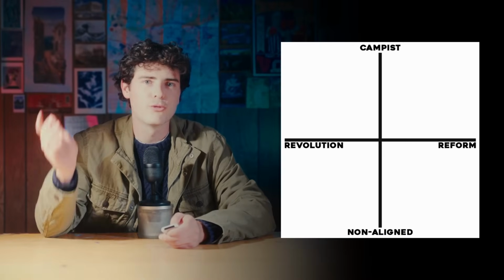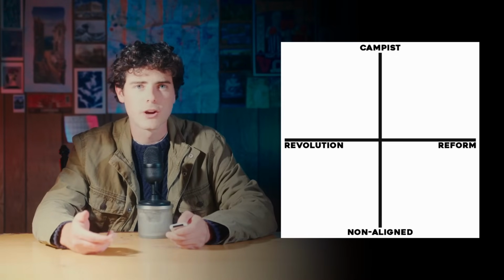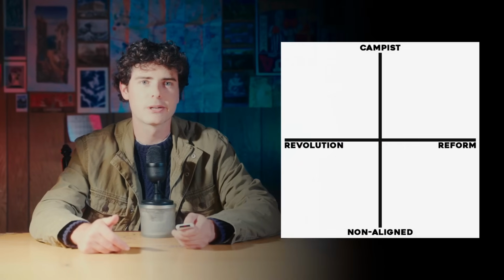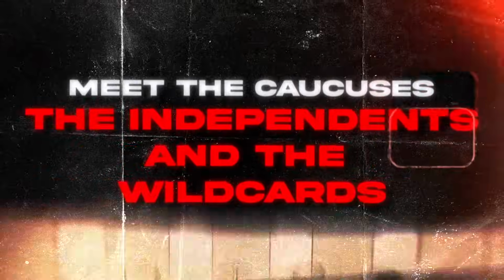A Guide to Democratic Socialists of America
Further reading:
(The article that inspired this video)

0:00- Intro
0:54- PART 1: The Structure of DSA
1:36- The Structure of DSA: What Makes DSA Unique?
2:08- The Structure of DSA: Key Terms
3:06- The Structure of DSA: Local Autonomy
3:56- PART 2: The National Convention
5:00- The National Convention: Delegate Interviews
9:42- PART 3: The Key Debates
10:07- Key Debates: The Party Question
13:07- Key Debates: Labor Strategy
13:53- Key Debates: Eco-Socialism
15:20- Key Debates: Campism
16:45- Key Debates: International Solidarity
17:52- Key Debates: How to Think Like an Organizer
18:14- PART 4: Meet the Caucuses
19:58- Meet the Caucuses: Bread and Roses
21:11- Meet the Caucuses: Commie Caucus
21:48- Meet the Caucuses: Emerge
22:25- Meet the Caucuses: Groundwork
23:02- Meet the Caucuses: Libertarian Socialist Caucus
23:46- Meet the Caucuses: Marxist Unity Group
24:32- Meet the Caucuses: Red Star
25:17- Meet the Caucuses: Reform and Revolution
26:04- Meet the Caucuses: Socialist Majority Caucus
26:55- Meet the Caucuses: The Independents
28:02- What's my Caucus?